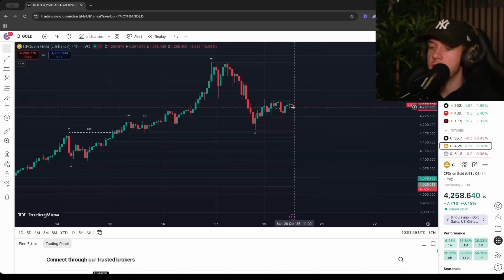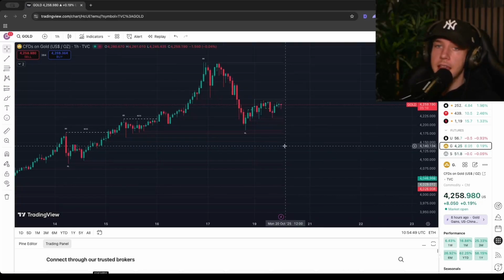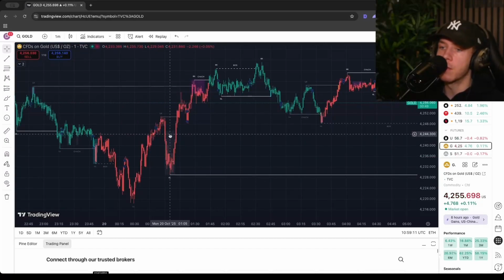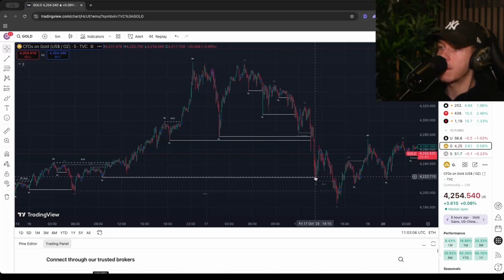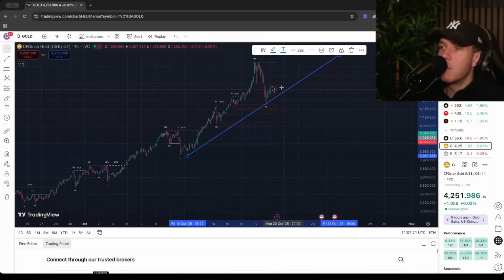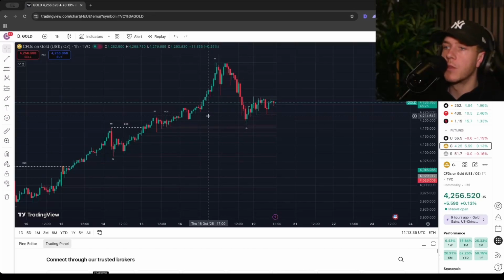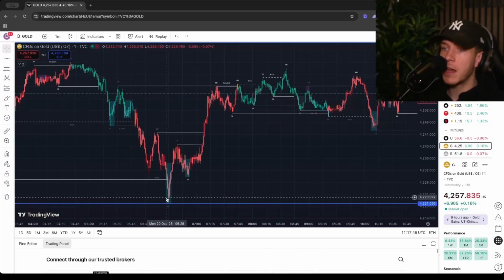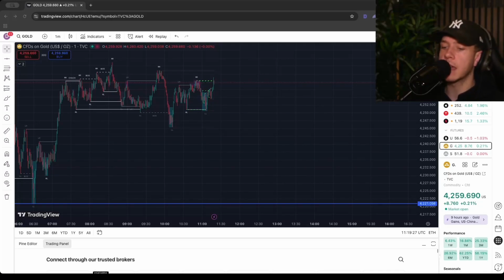You Will Understand Liquidity Sweeps by the End of This Video…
In this video, we break down one of the most important trading concepts every trader must understand: Liquidity Sweeps. If you have ever taken a perfect trade that moved in the right direction, only to get stopped out before it takes off, congratulations. You have just witnessed a liquidity sweep in action.

By the end of this video, you will know exactly what liquidity sweeps are, why they happen, and how to use them to your advantage in your own trading strategy. We will dive deep into institutional manipulation, fakeouts, stop hunts, and how major banks and hedge funds use liquidity to fuel price movement.

This video is perfect for:

- Beginner traders learning about market structure and liquidity concepts
- Intermediate traders trying to avoid being stopped out by fakeouts
- Anyone who wants to understand how institutions move the market

Your support helps us grow and allows us to keep creating valuable educational trading content every week.